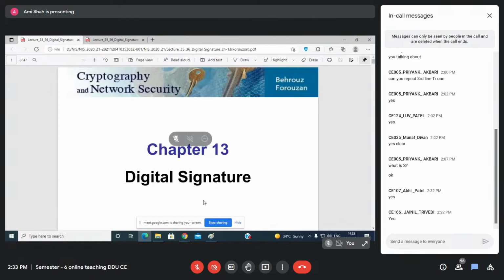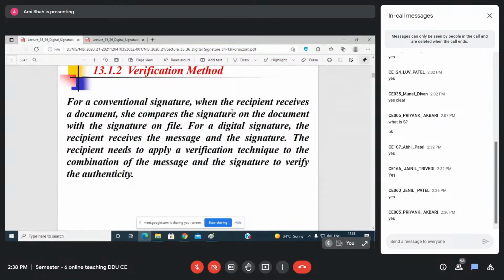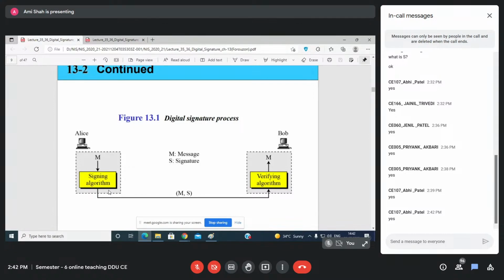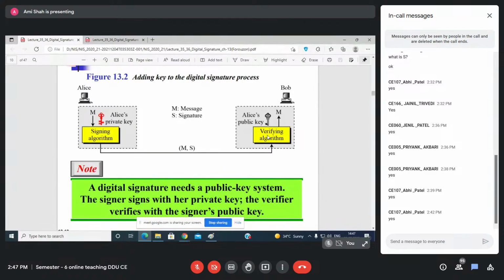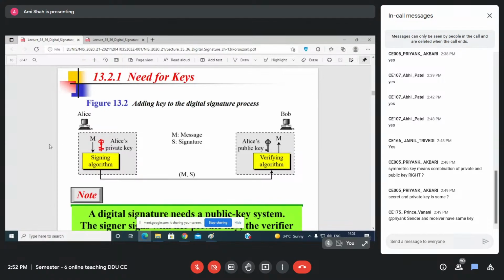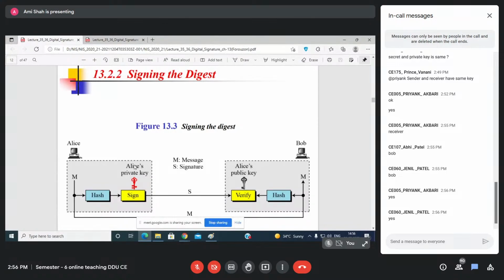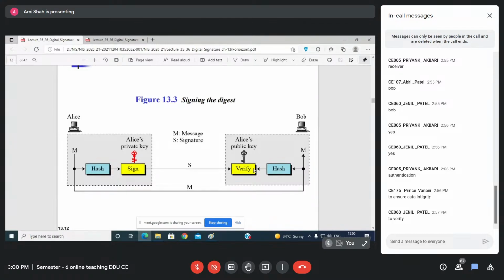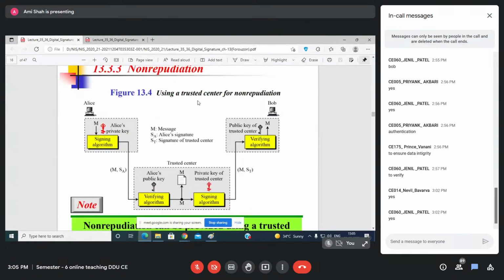Lecture 40(AMS), 28 Feb 2022